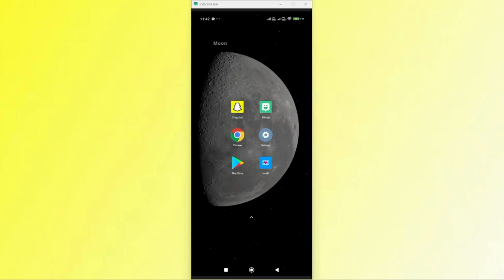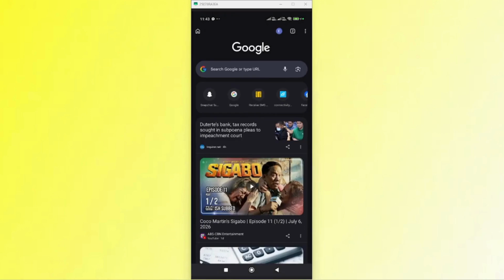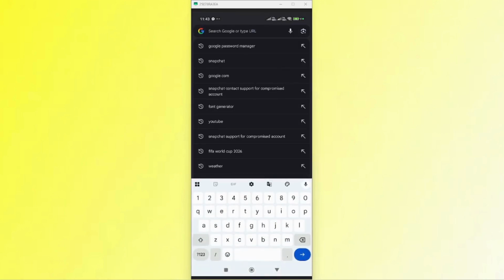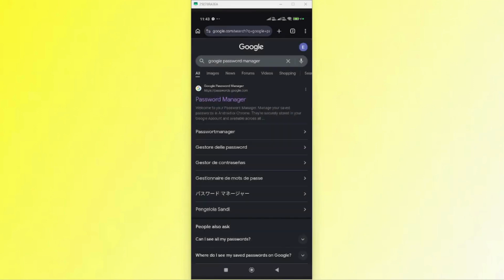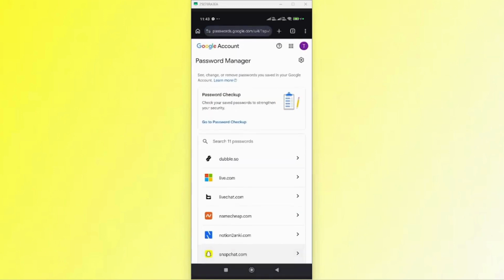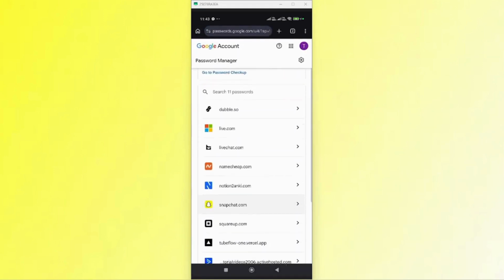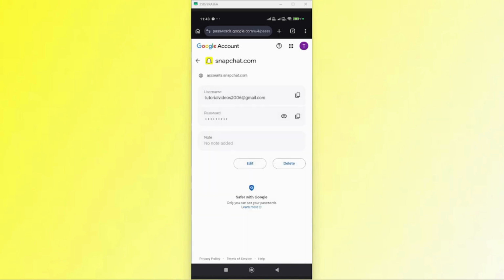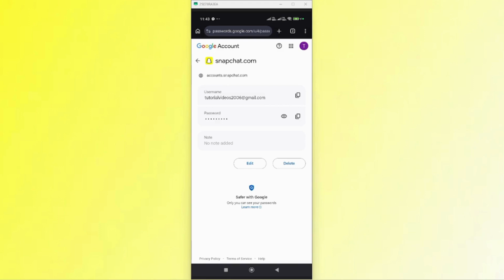How to Find Your Forgotten Snapchat Username and Password - Full Guide (2026)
In this video, you'll learn how to find your forgotten username and password of your Snapchat account, even if you're a total beginner or just need a quick refresher. By the end of this guide, you'll know exactly how to retrieve your login details so you can get back to connecting with friends and sharing moments.

Here is the step-by-step breakdown:
00:00 Open your preferred web browser
00:15 Search for Google Password Manager
00:30 Access your saved passwords
00:45 Locate Snapchat in the list
01:00 View your username and password
01:15 Ensure you're logged into the correct Google account
01:30 Successfully retrieve your credentials